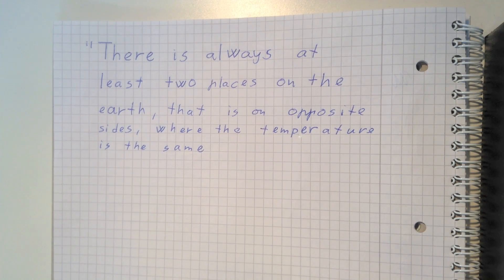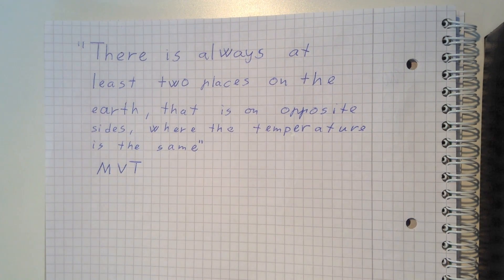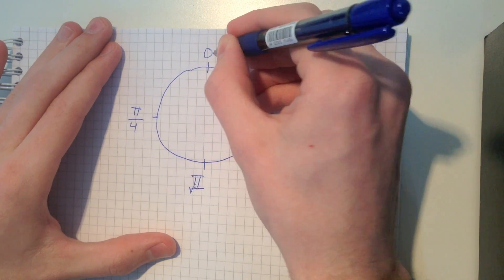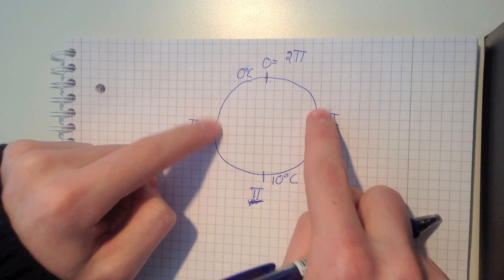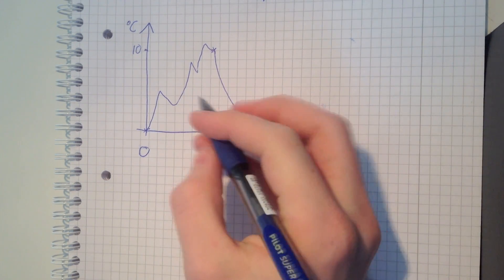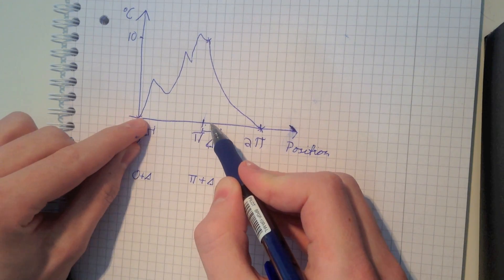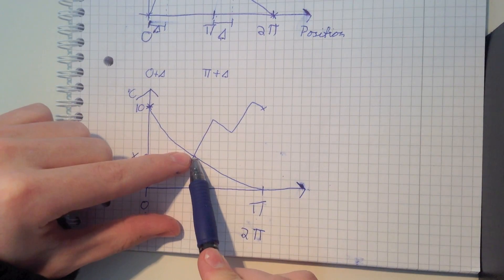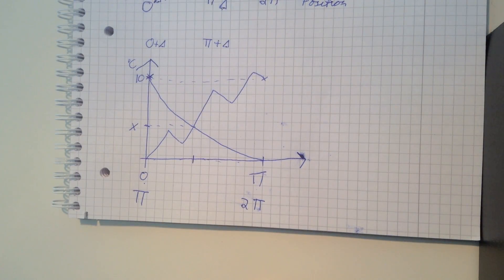Same temperature on opposite sides of the Earth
In this video I'm using the IVT to explain why there always exist at least two places on the earth that is on oppistide sides of each other, where the temperature is the same.

I'm sorry for some of the mistakes in this video, this isn't a real proof, just a way to illustate how IVT works and use an example to imagine why this is true. Im also sorry for some mispronounciation, I'm Norwegian, so i hope you understand what I say.

The whole point with the IVT is that you can proove something, just because two curves has to cross. (In this case that there are at least two places on the earth that are on opposite sides where the temperature is the same)